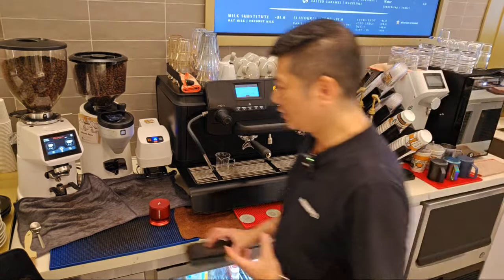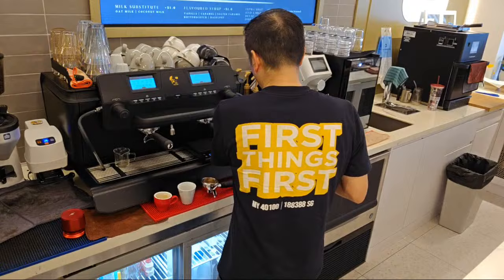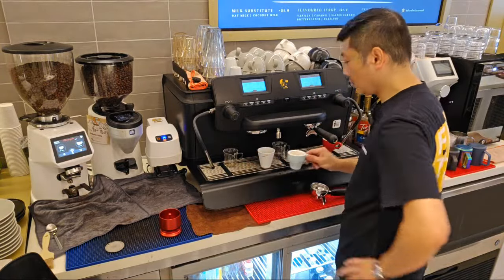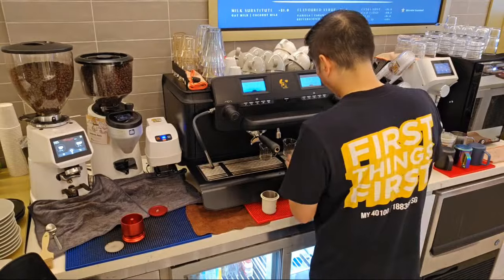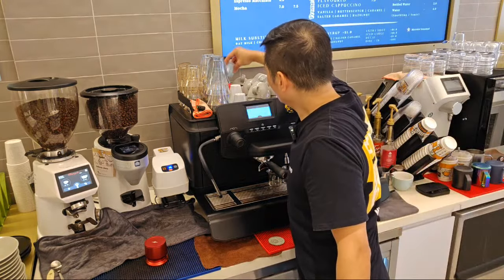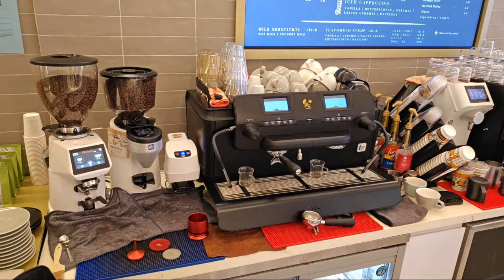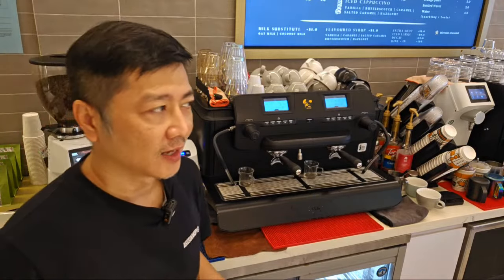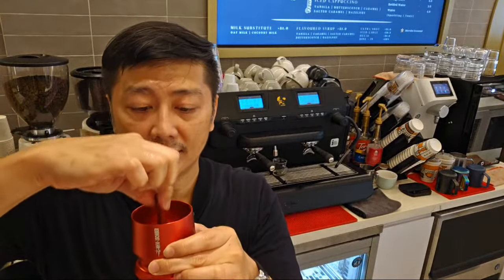CY is live | Can blind shaker be adapted to be used in a cafe?